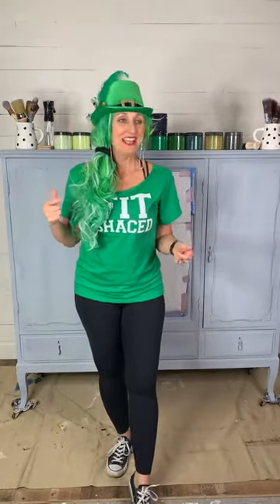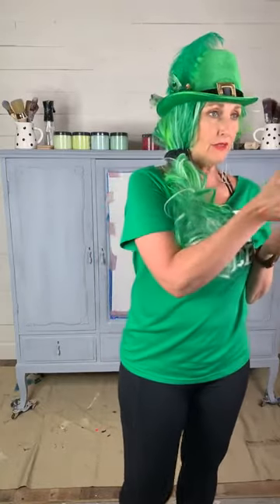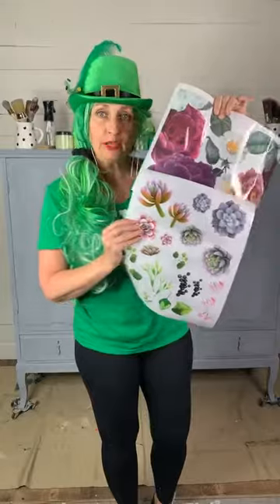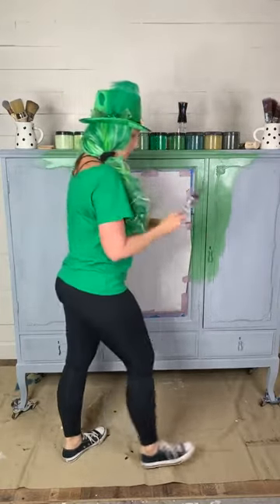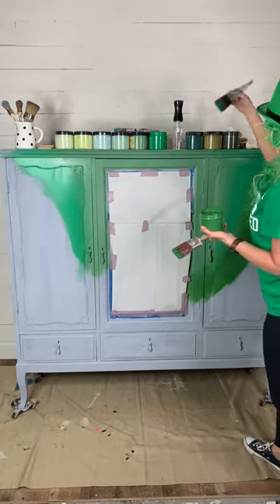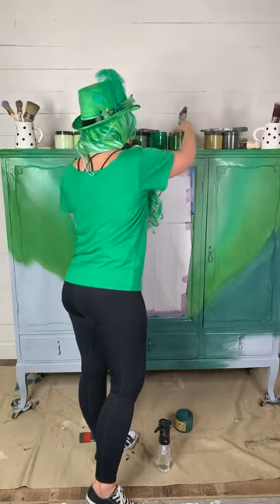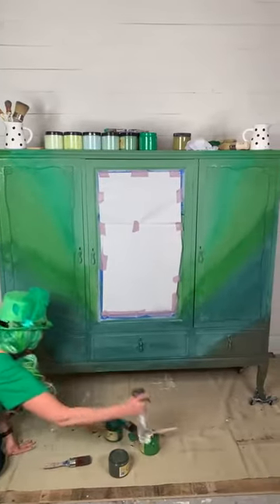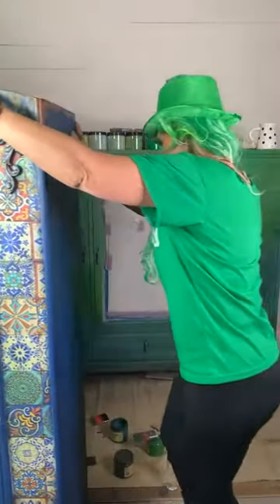Blending Greens for Ombre Effect | Tracey's Fancy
Mixing and Blending your colors can be a hot mess. But this is just the scratch coat. Let’s blend Dixie Belle’s greens for an ombre effect on this vintage china cabinet.

SUPPLY LIST:
White Lighting Cleaner:

Plastic Pipettes:

XOXO,
Tracey✨✨

✨Find all of the products I use here:
smart.bio/traceysfancy

➡️Follow Tracey’s Fancy for the first looks at my newest projects:
Facebook.com/traceysfancy
Instagram.com/traceysfancy
Pinterest.com/tbellion